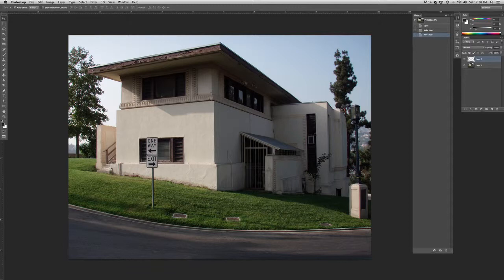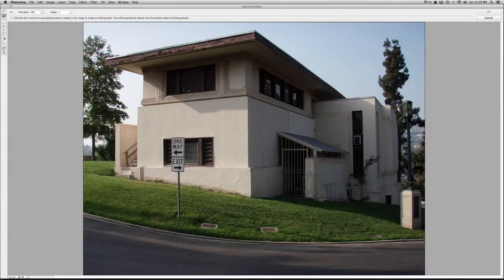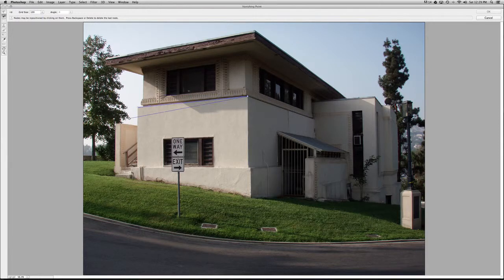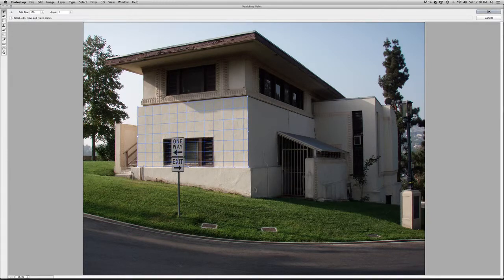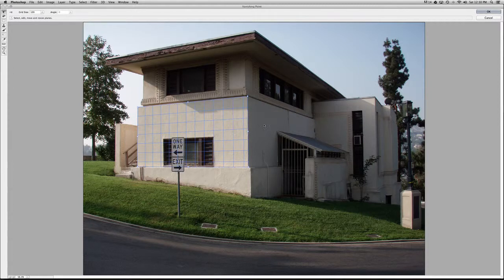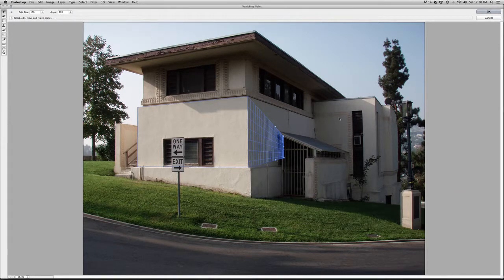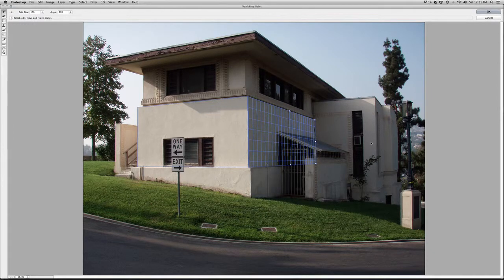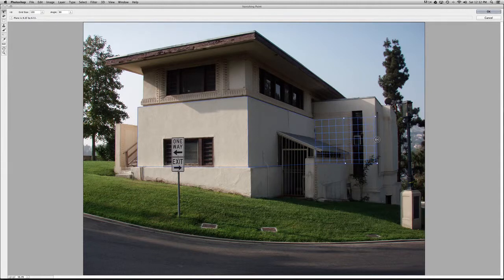vanishing point 1